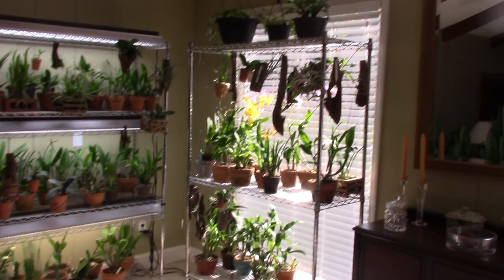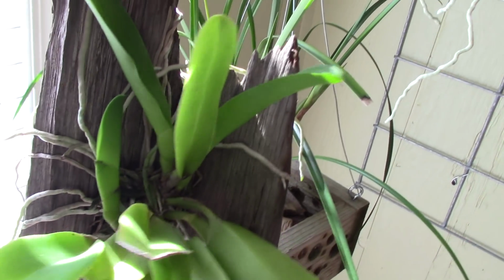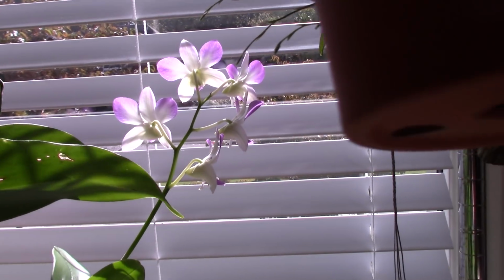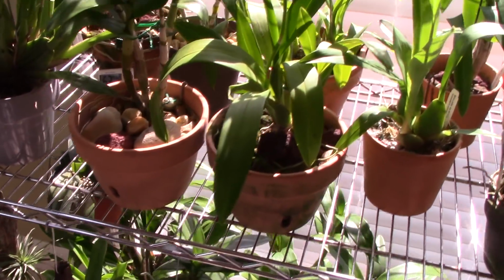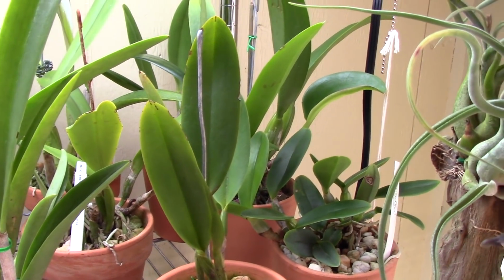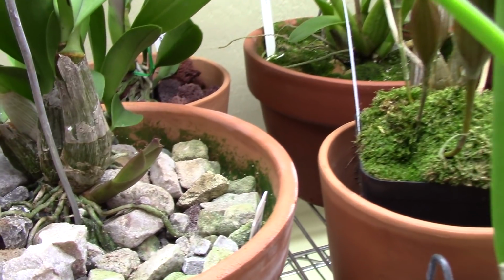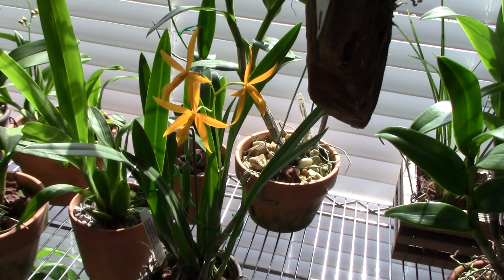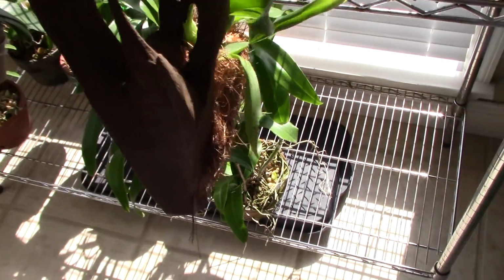Orchids.......settling in indoors.....